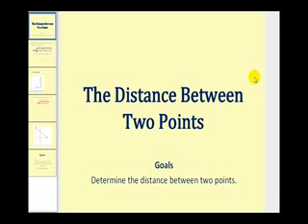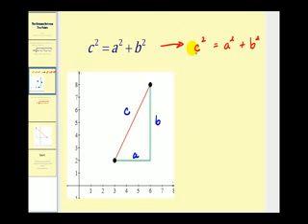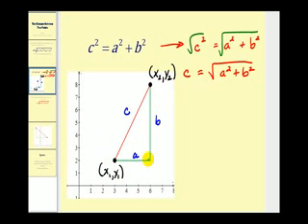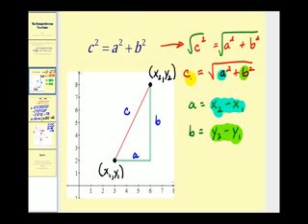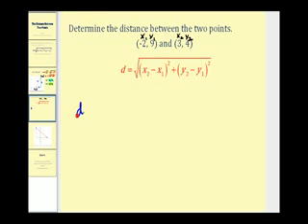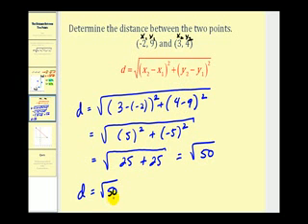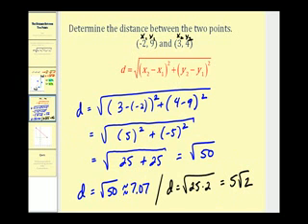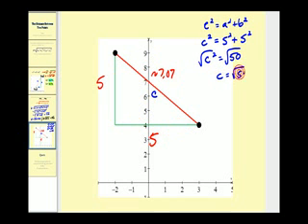The Distance Formula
This video show how to use the distance formula to determine the distance between two points.  It also shows how it is derived from the Pythagorean theorem.